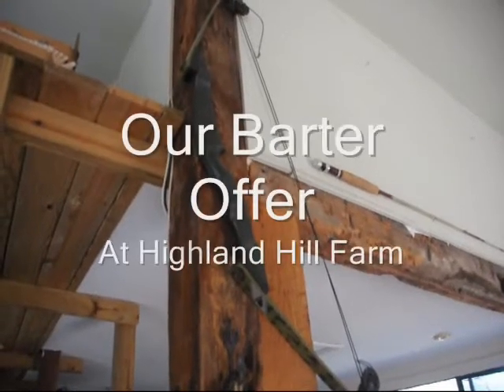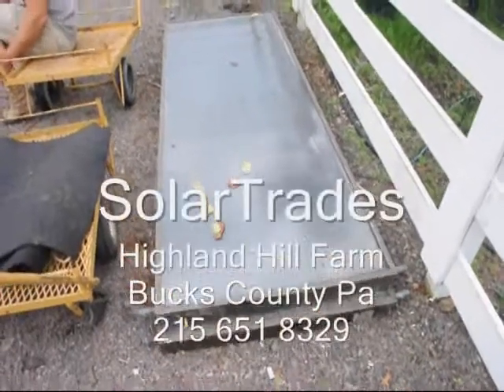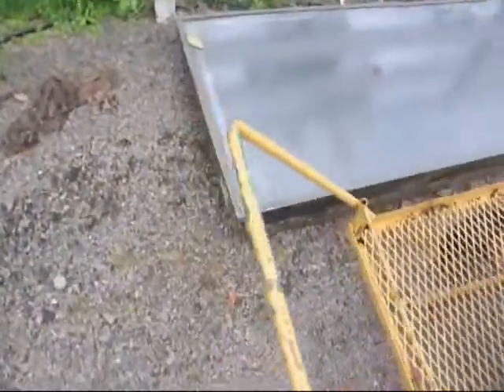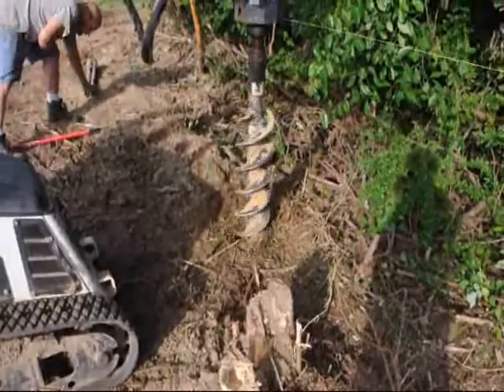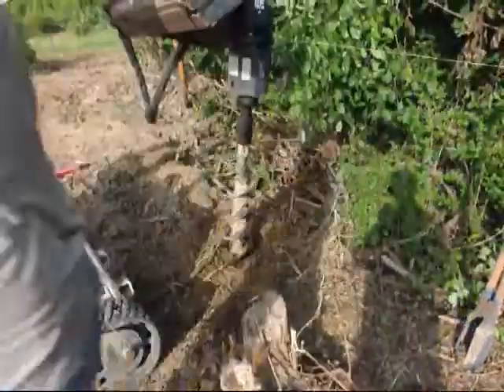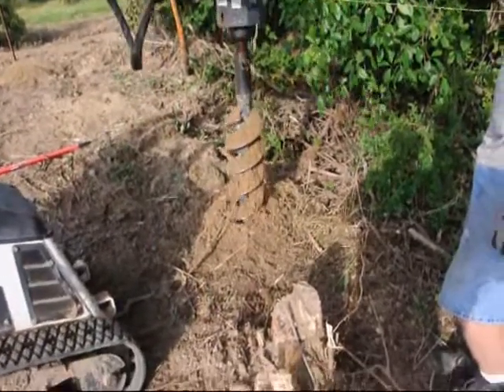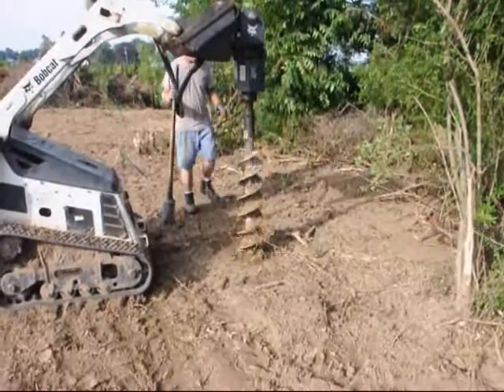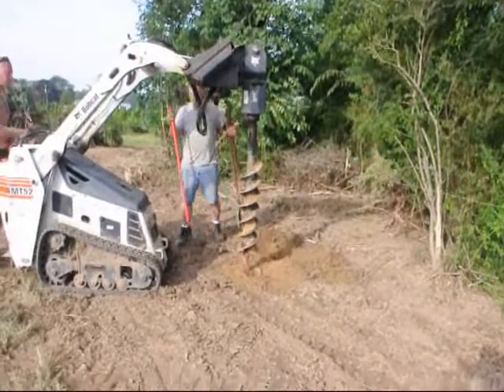Hunters and Fishermen....Barter for Compound Bows and Fishing Poles With Our Tree Farm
Barter for Compound Bows and Fishing Poles With Our Tree Farm